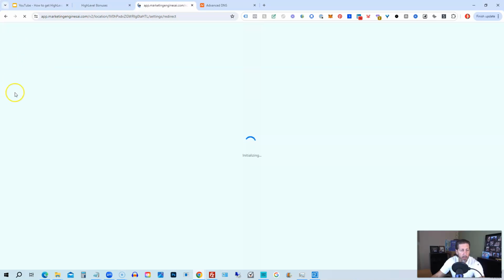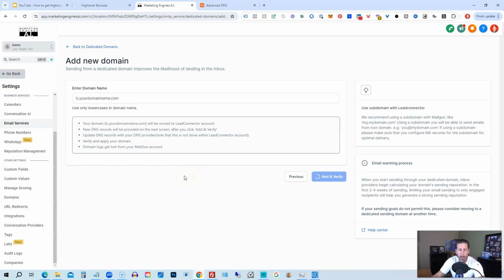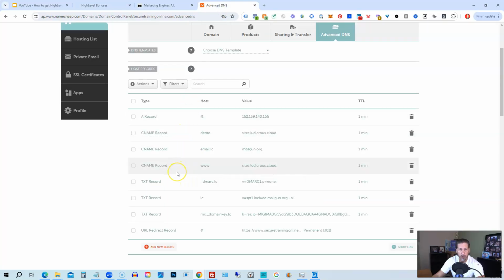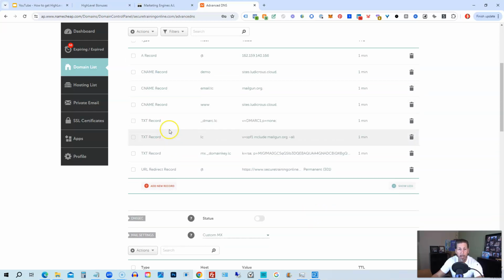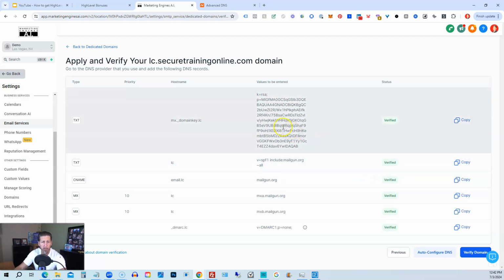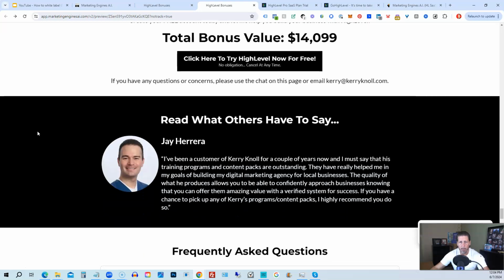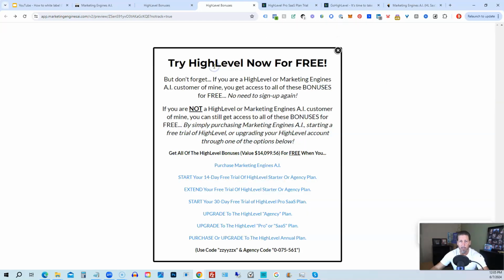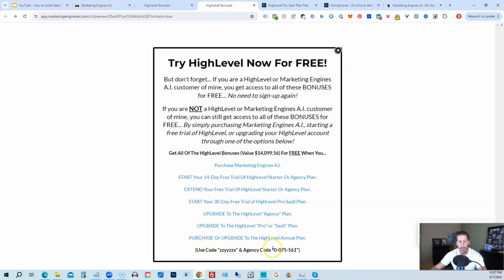How to get HighLevel emails out of spam folder